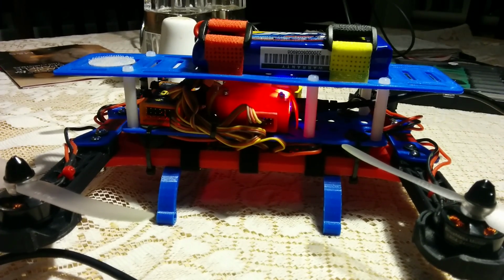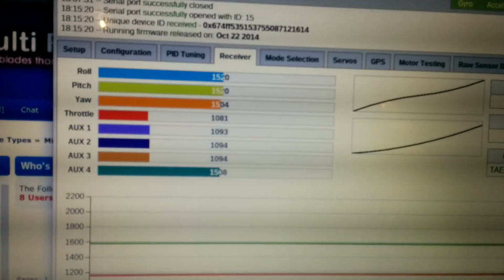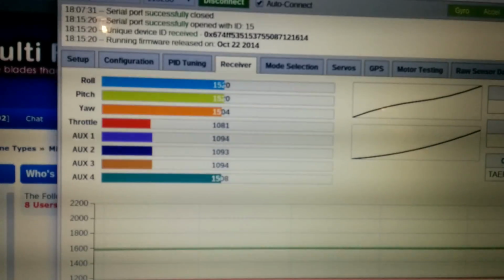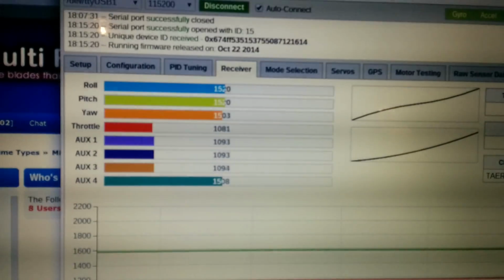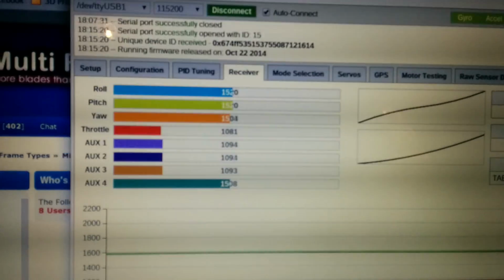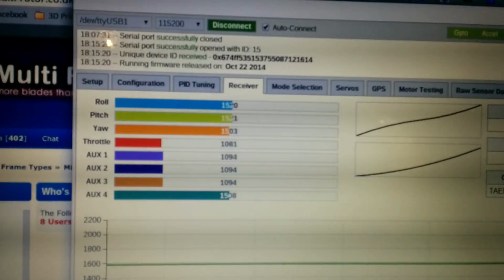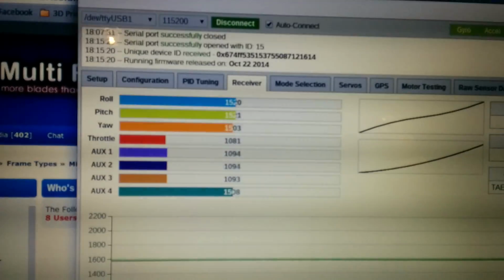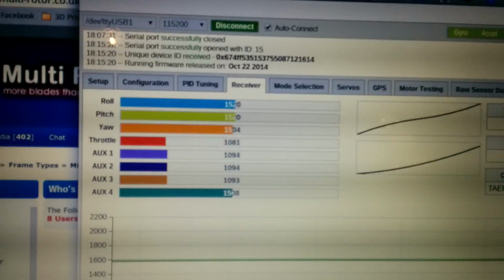Naze32 Yaw Drift - Fixed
This is how I fixed a problem with persistent Yaw drift to the right.

There is no Yaw jitter using the DX8 with other RX (Orange or Spektrum makes). So the root cause is either the R620 or the FrSky signal convertor. Either way, this fix works without any detriment to flying the aircraft.

Naze32 Full FC, Orange R620 RX, FrSky S.Bus-to-PPM converter, EMax Simon 12A ESC, RCX 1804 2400KV motors, 5030 Diatone propellers, Hovership Mini H Quad 3D printed air frame.  Transmitter is a Spektrum DX8.